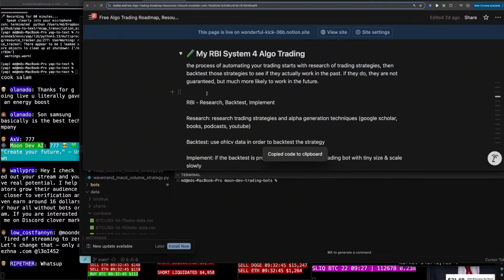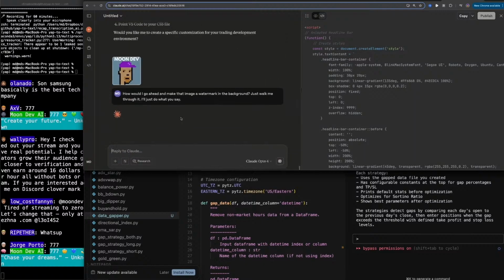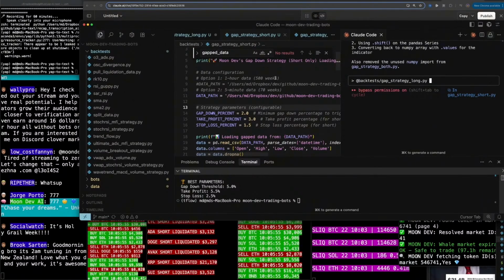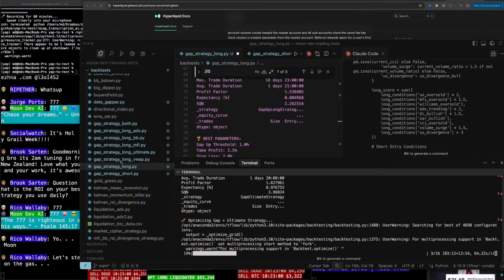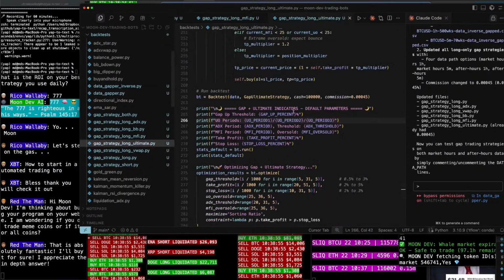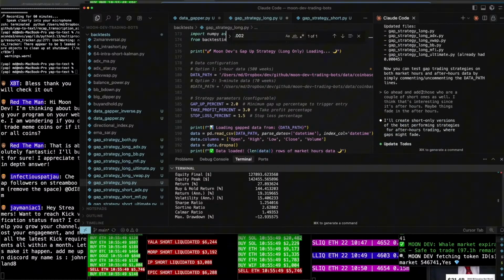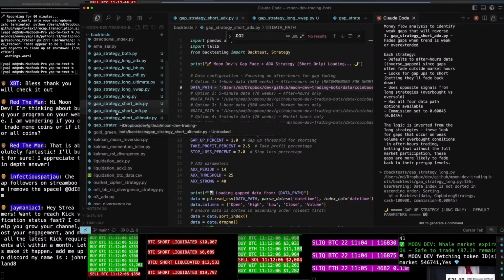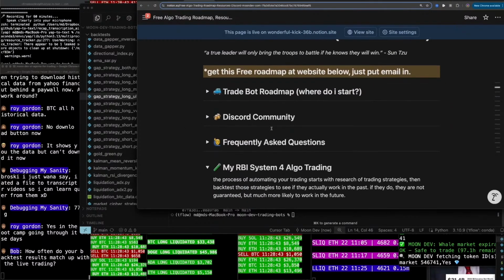AI Tested 72 Backtests And Found Some Gems